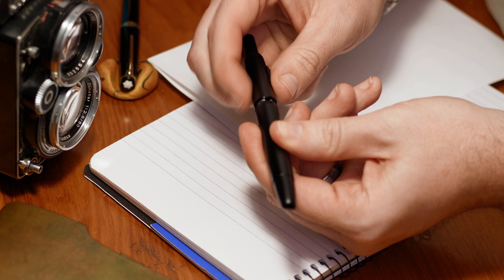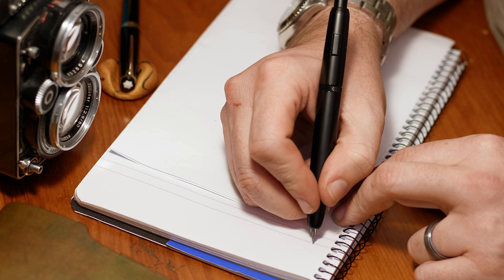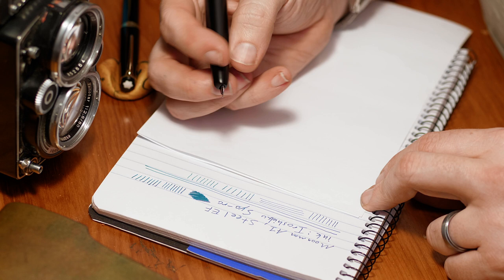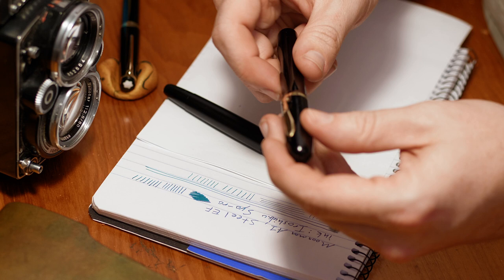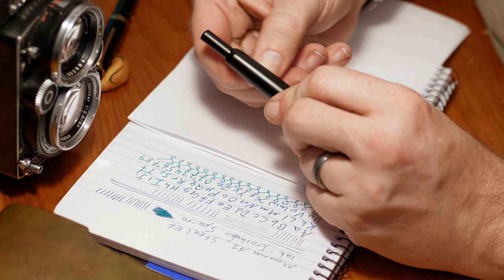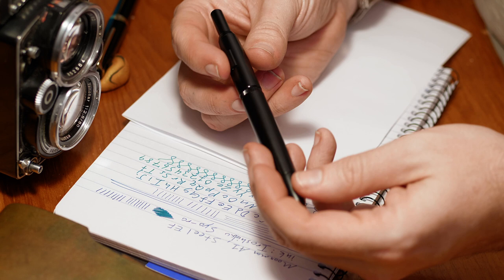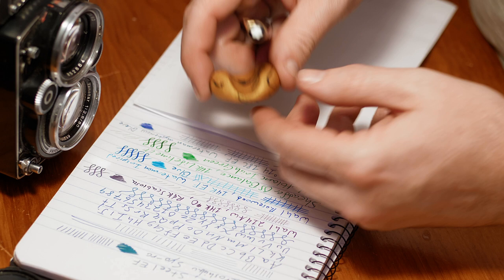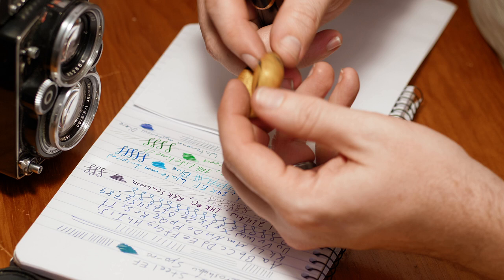Checking out the Moonman A1 (VP Clone)